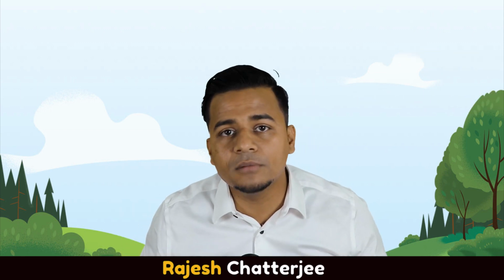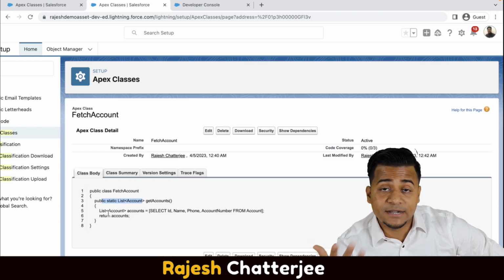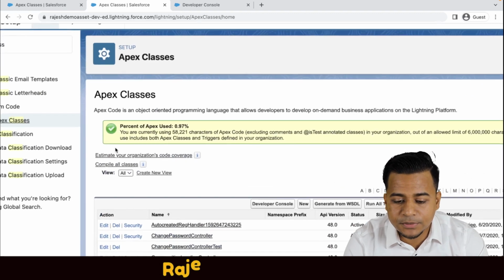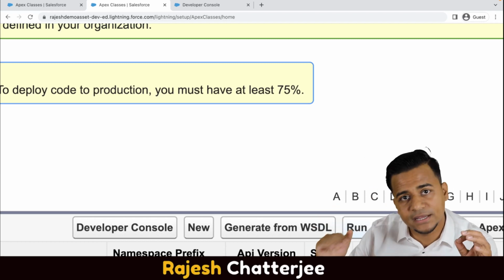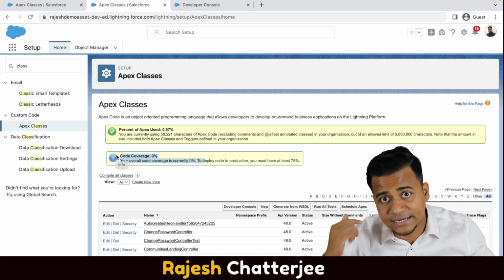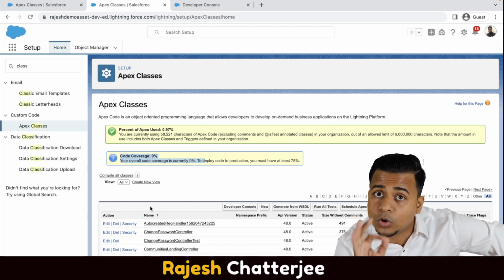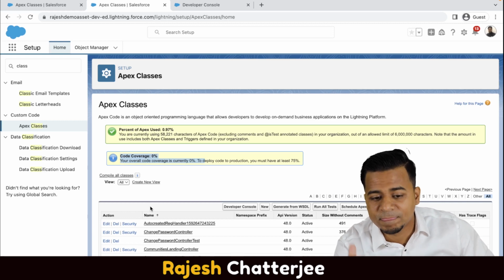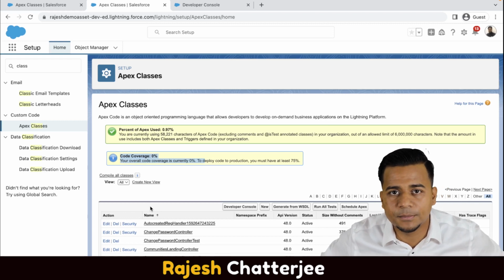What Is Test Class in Salesforce Final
Welcome to our beginner-friendly guide on writing Salesforce test classes! In this video, we'll walk you through the essentials of creating your first test class in Salesforce, covering key concepts and best practices. Whether you're new to Salesforce development or looking to brush up on your skills, this tutorial will help you get started with confidence.

🔹 What You'll Learn:

Importance of test classes in Salesforce
Basic structure of a test class
Writing and running test methods